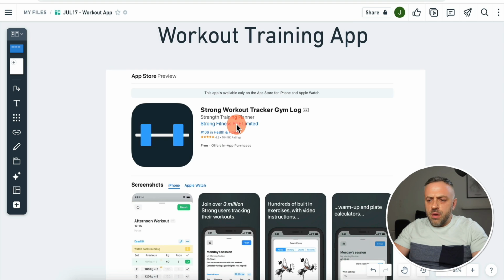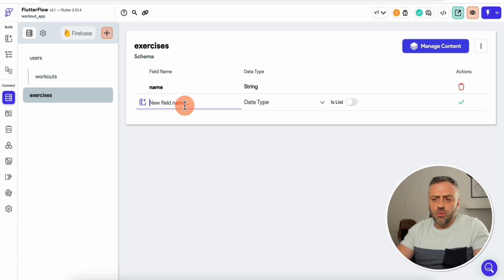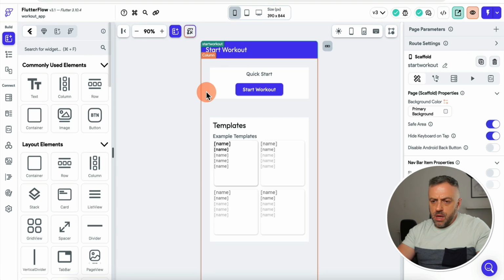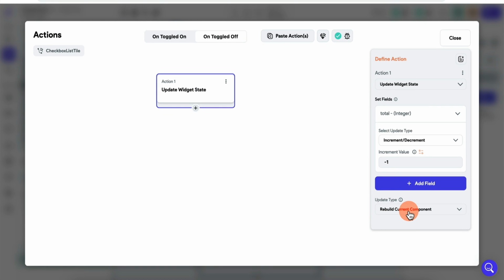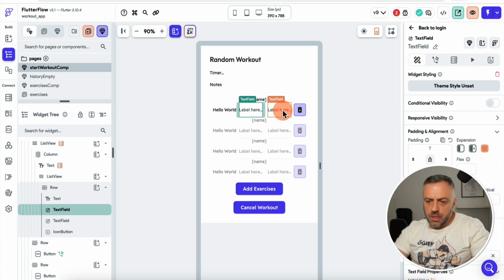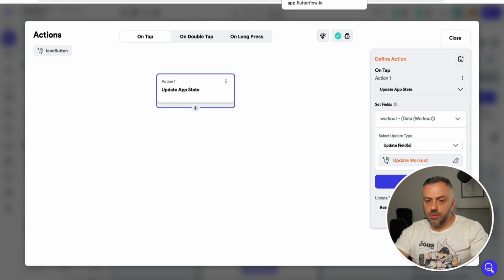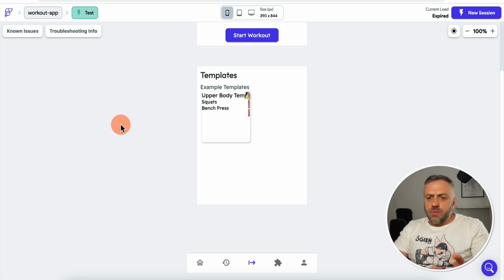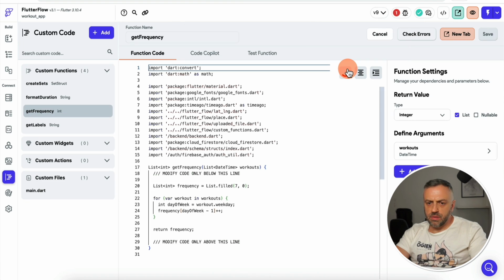Build A Fitness Workout App From Scratch (Step by Step Tutorial)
00:00 Introduction
01:23 Part 1: Overview
10:30 Part 2: FlutterFlow Setup
12:41 Auth Configuration
15:40 Initial UI Configuration
17:05 Firebase Schema Creation
17:33 Core Principles of App Development
20:05 Our First Challenge
26:27 Part 3: App Construction
26:48 Homepage Design
31:25 Empty Workout Component Setup
34:48 Profile Page Creation
35:21 Starting Workout Page Development
38:55 Template Utilization
44:29 Firestore Rules Configuration
45:26 Initial App Launch
45:51 FlutterFlow Bug Resolution
46:58 Navigation Bar Creation
50:22 New Workout Action Implementation
53:30 Exercise Flow Addition
1:00:26 Part 4: Adding Exercise from Template
1:04:41 Component State Counter
1:08:39 Incorporating Exercises into Workout
1:09:37 Temp State Maintenance
1:11:41 Main App State Creation
1:16:30 Displaying Added Exercises
1:20:35 Part 5: Checkbox Functionality
1:25:56 Part 6: The 'Start Workout' Page
1:33:07 Initial Set Addition
1:36:22 'Add Set' Button Implementation
1:38:45 Updating Set Information
1:39:15 Working with Dynamic Components
1:40:37 Unique Key Usage
1:48:39 'Delete Set' Button Addition
1:51:18 Unique Key Issue
1:53:22 Column Overflow Fix
1:55:47 Part 7: Workout Timer Setup
1:57:08 Saving the Workout Name
1:58:44 Part 8: Saving Workouts to Database
1:59:15 The First Attempt
2:01:07 Schema Update
2:08:18 Part 9: History Screen Setup
2:12:50 Part 10: Template Creation
2:16:12 Schema Modification
2:21:45 Bottom Sheet Activation
2:23:10 Initial Set Addition
2:25:52 Part 11: Dashboard Chart Implementation
2:33:19 Exercise List View Setup
2:35:36 Get More Content
2:36:25 Outro